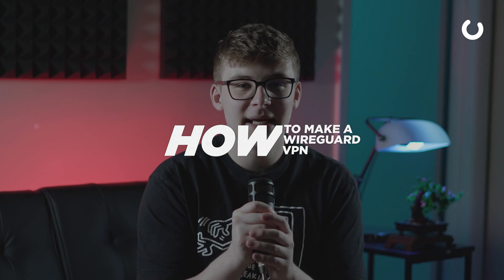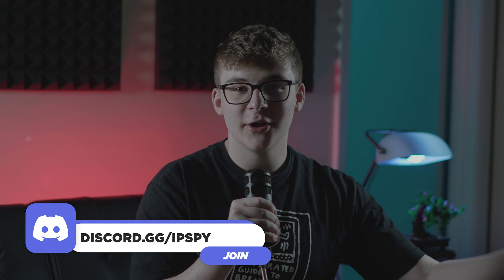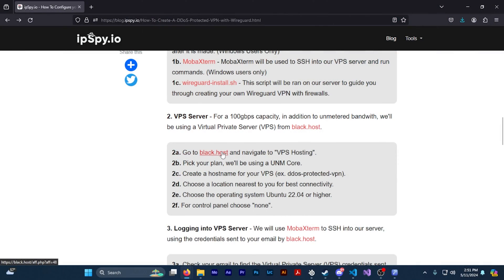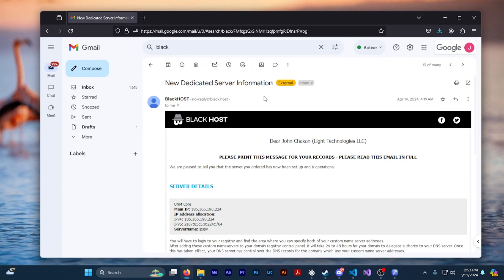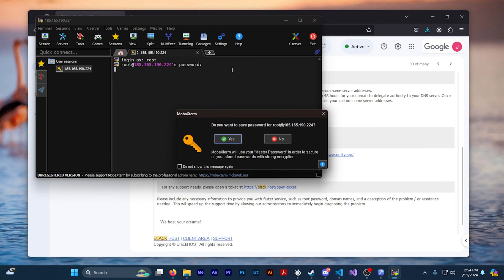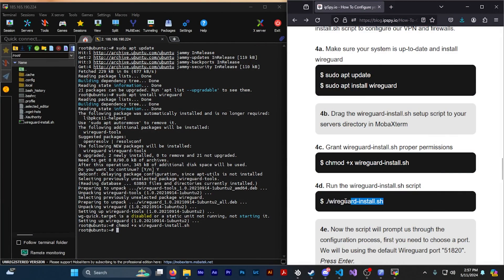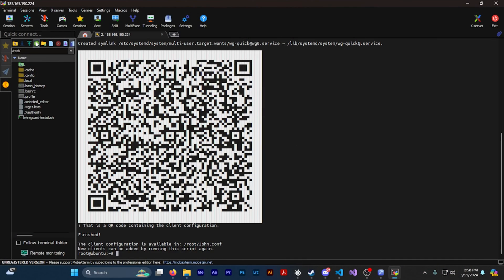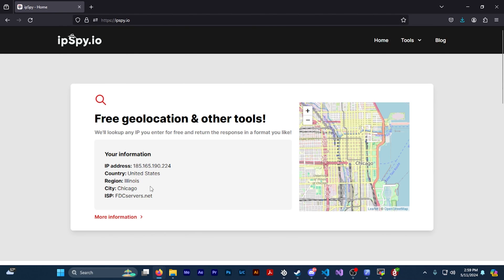How To Make A DDoS Protected VPN (Wireguard)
Hi! Today I am creating a DDoS protected VPN with Wireguard!

Wireguard is a UDP VPN protocol, that offers incredible speeds. We'll configure the VPN with firewalls to counter attacks that might come in.

Need help?

Timestamps:
0:00 - Intro
0:55 - Download Prerequisites
1:35 - VPS
2:35 - Login to VPS
3:30 - Setup VPN
5:25 - Connect to VPN
6:15 - Outro

If you enjoyed this video and found it informative, engaging with this video helps more than you know!